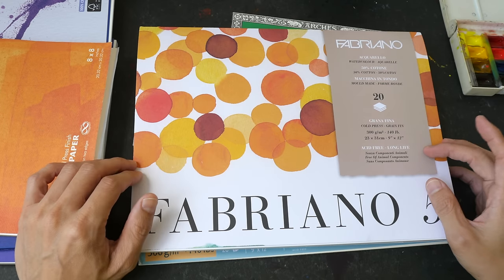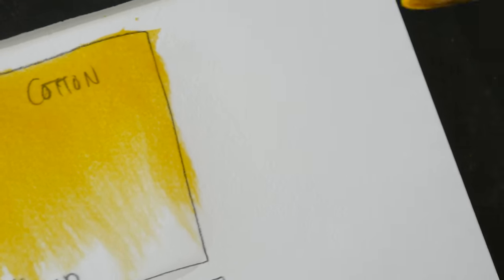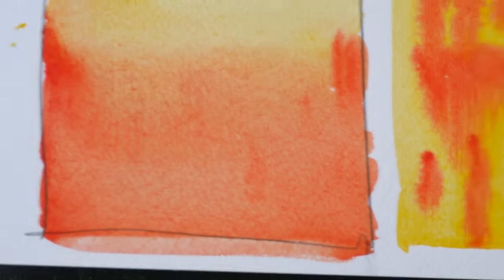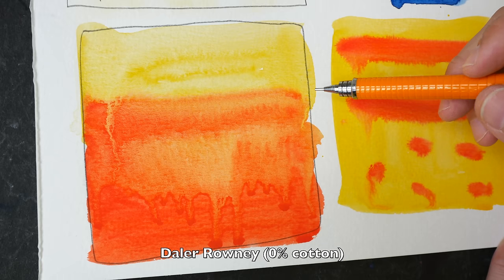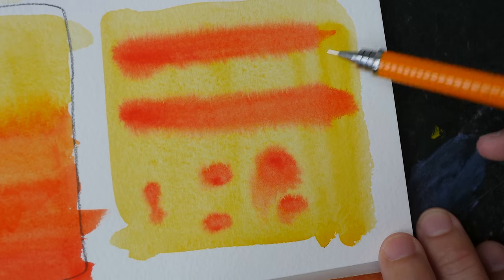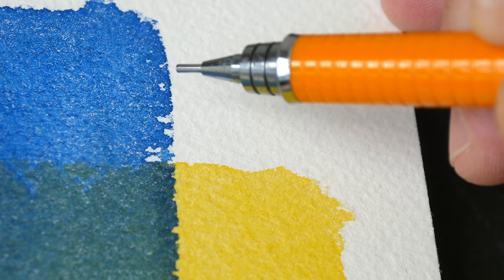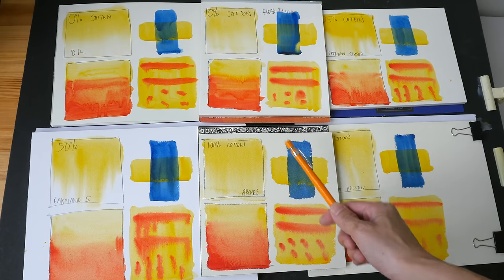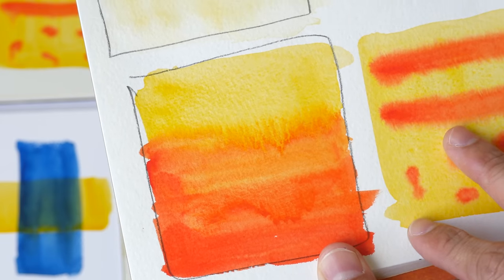Cotton Watercolour Paper Comparison: 0 v 25 v 50 v 100%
The paper featured are Daler Rowney Aquafine, Fluid, Fabriano Studio, Fabriano 5, Fabriano Artistico, Arches.